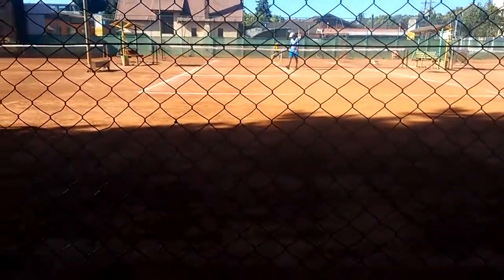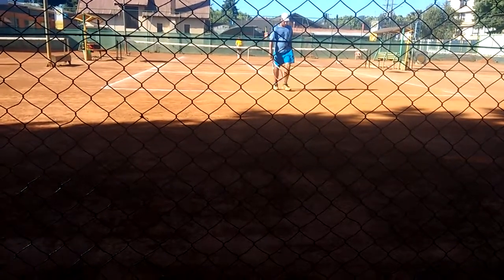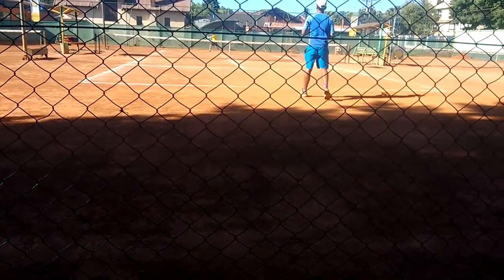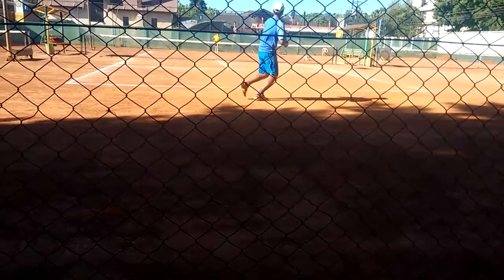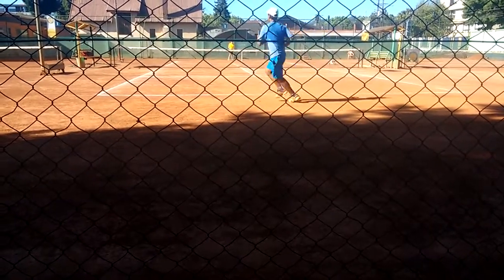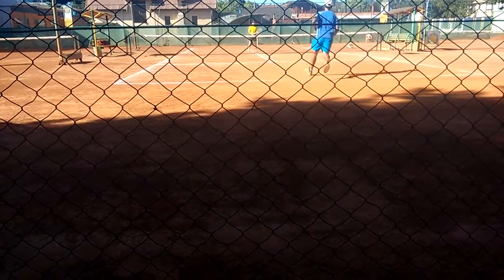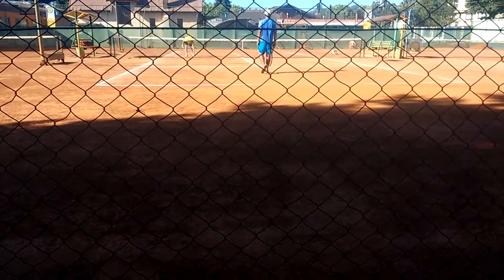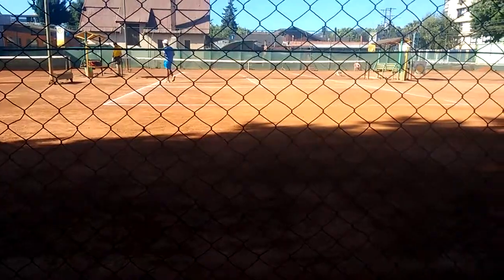H03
Capsula de entrenamiento con Felipe O.
Vídeo grabado por Javier Villegas